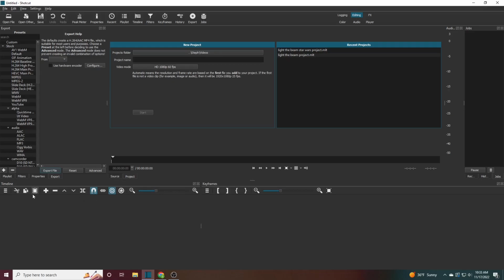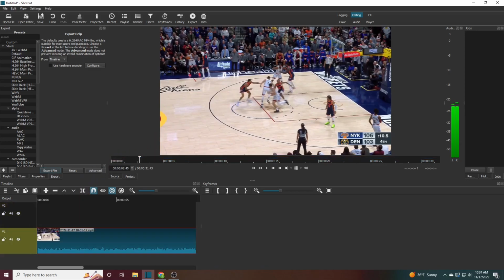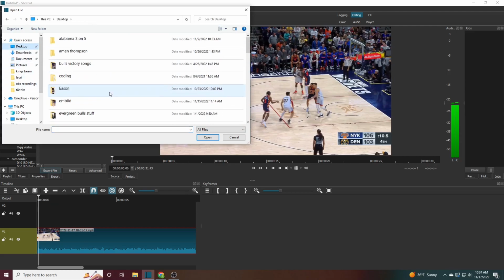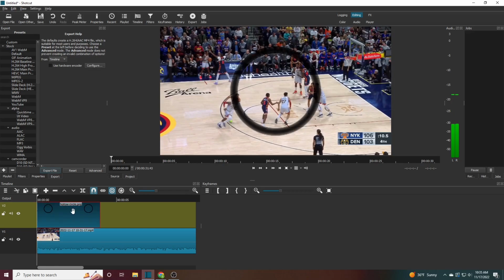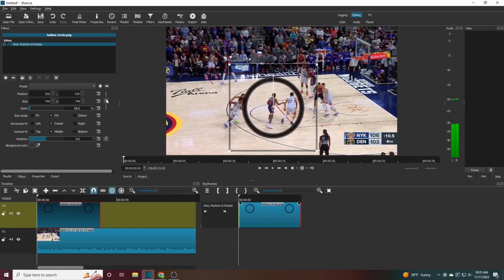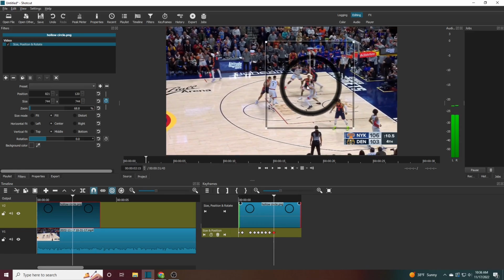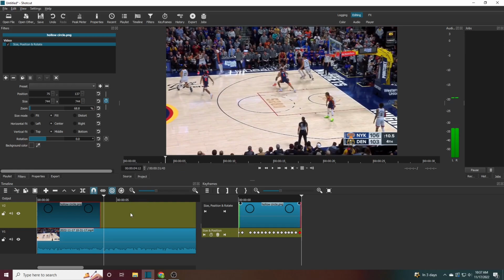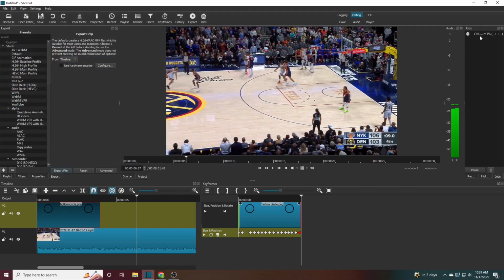How to add a highlight circle in shotcut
Here's how to add a highlight that will track an object on your screen using shotcut.